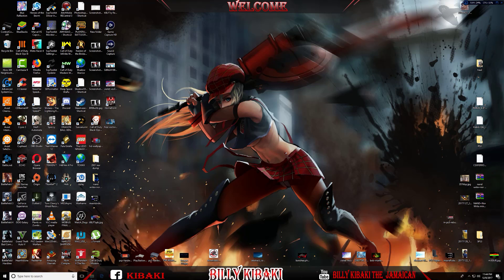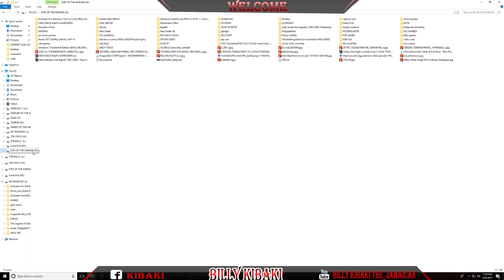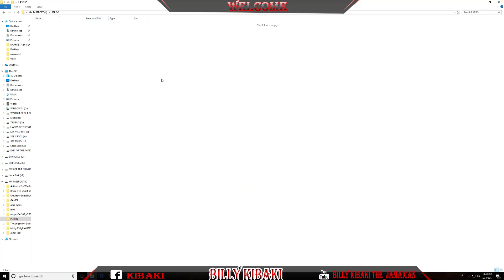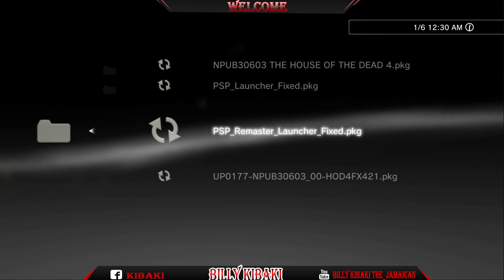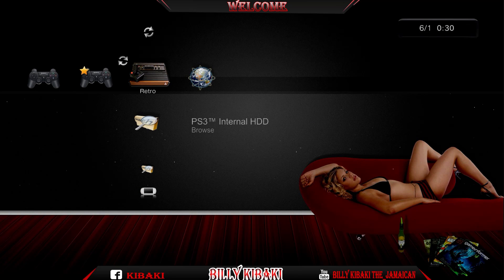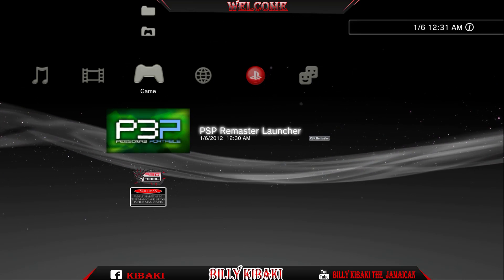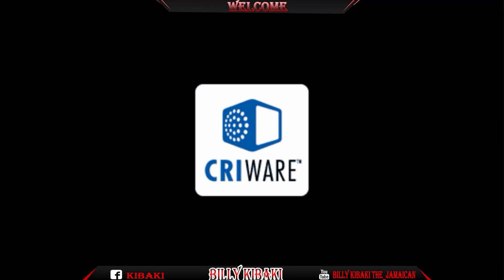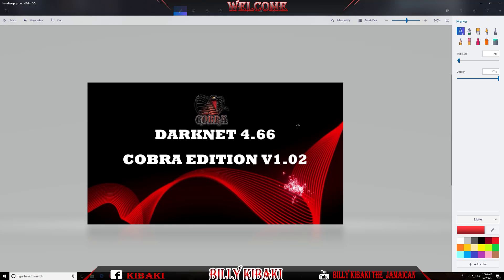How To Play PSP Games On Your Jailbroken PS3 ( Very Easy 2017 )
PSP Launcher
How To Play PSP Games On Your Jailbroken PS3